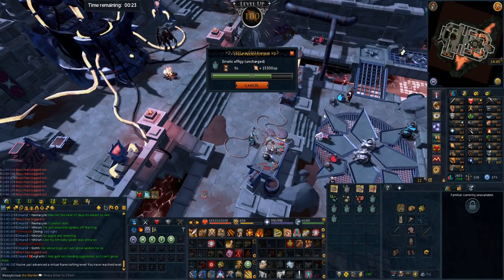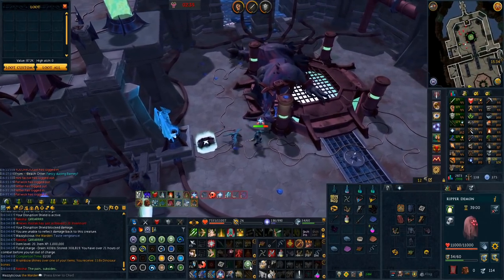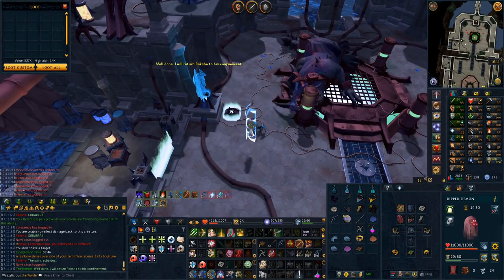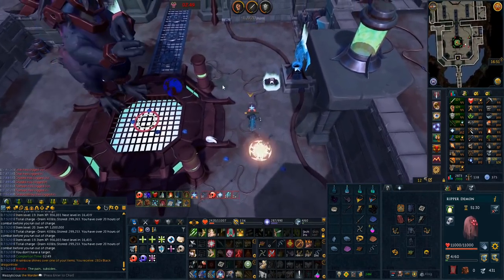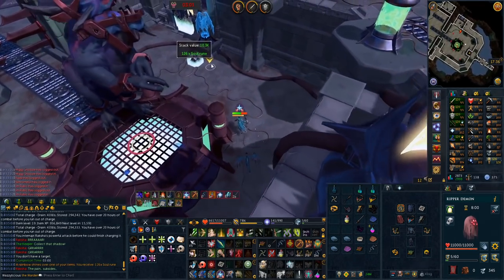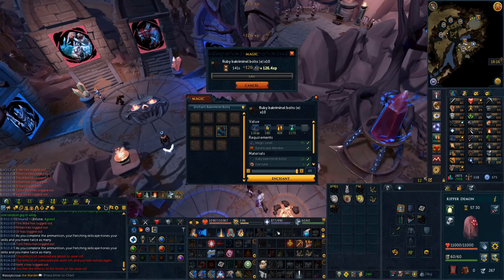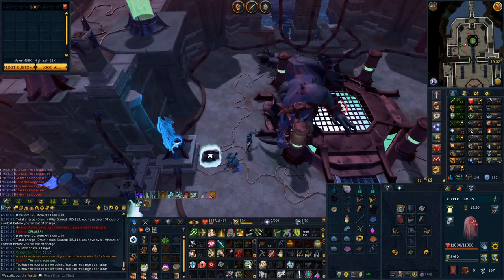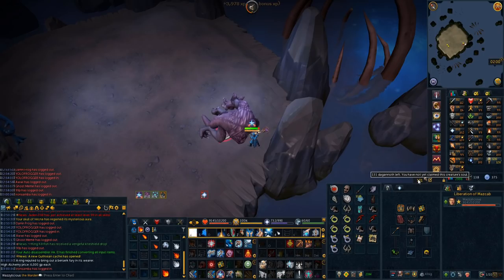Last chance for Chain before GW3! - "I can't believe it"